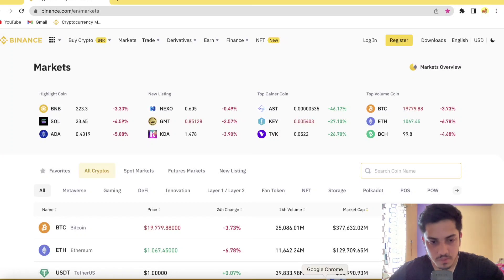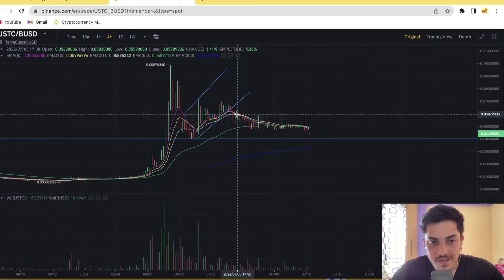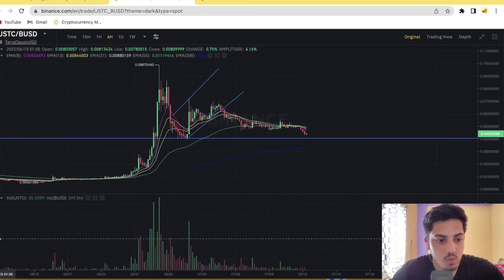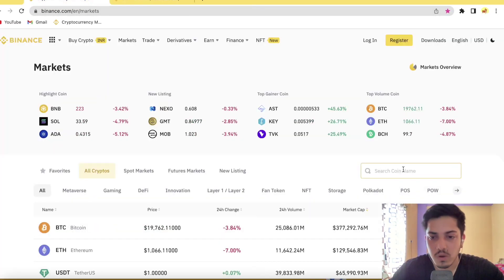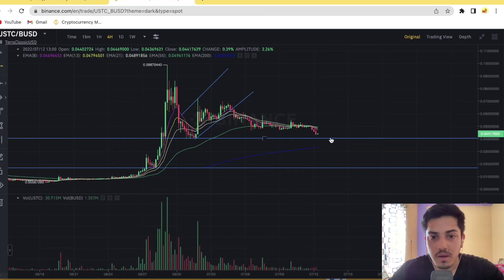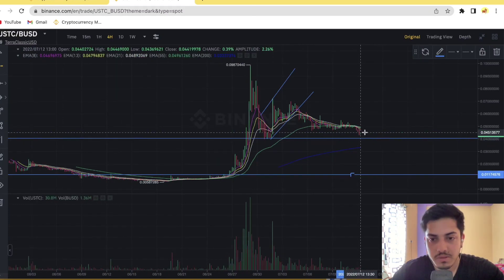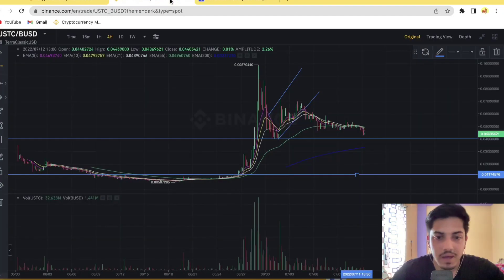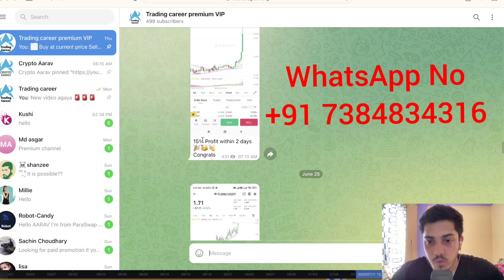USTC TerraClassicUSD Prediction | USTC cryptocurrency Latest News English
WHY IS LUNA CLASSIC & UST PUMPING?
TERRA LUNA BURN UPDATE! BINANCE to BURN LUNA CLASSIC & USTC?!?🔥
WHEN WILL TERRA LUNA CLASSIC START BURNING? WILL $LUNC HIT $1?
What will the Terra Luna Crypto Burn mean for the Price of $LUNC and $USTC
Talking about the Brand NEW TERRA LUNA CLASSIC PROPOSAL to Burn more Luna and Get Luna Classic back to Dominance. Can Luna Classic get Back to $0.01?
Luna terra coin explained in hindi
luna crypto price prediction
Luna Terra cryptocurrency in hindi
LUNA crypto coin latest updates
Terra coin latest news in hindi
price prediction of Terra cryptocurrency
Luna Terra cryptocurrency price prediction in hindi
UST stable coin latest updates
why Luna coin price crashed?
should I invest in Luna coin
Sould i buy Luna Terra cryptocurrency
future of luna coin
future of Terra crypto coin
luna price prediction
terra price prediction 2022
Luna price prediction 2025
Long term price prediction of Luna coin
how to buy luna coin
what is luna
what is terra cryptocurrency

Best Crypto Exchanges 👇👇
WAZIRX 🇮🇳